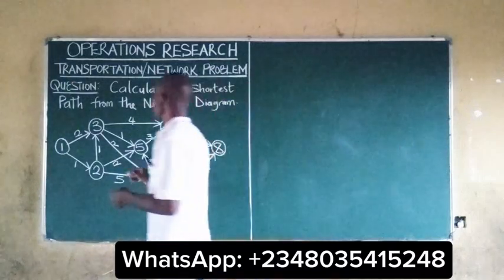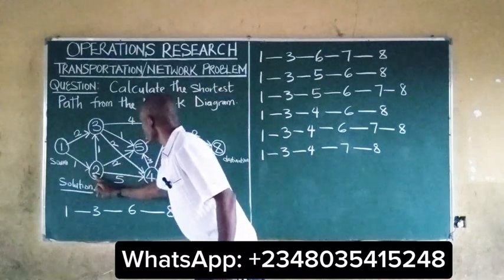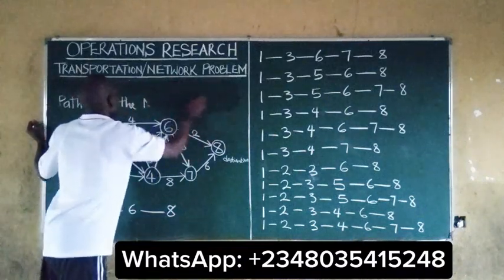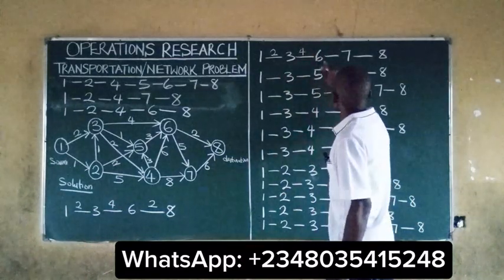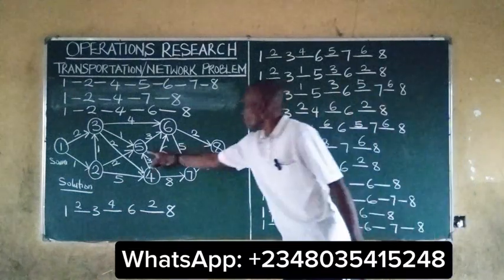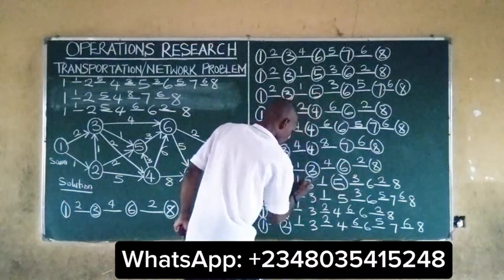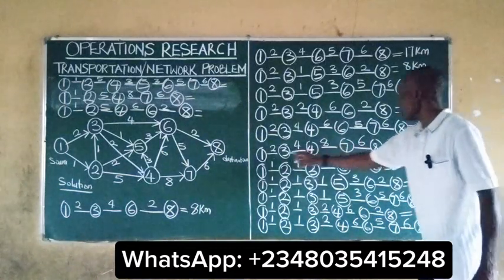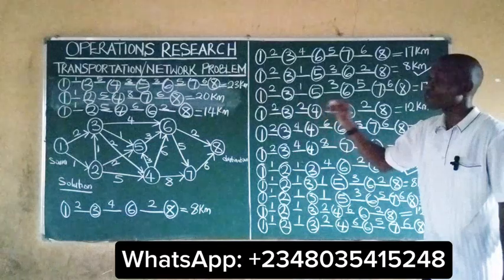Shortest Path Algorithm | How to Calculate Shortest Path Problem 1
Welcome to my in-depth exploration of the Shortest Path Problem! In this video, I teach and  solved an example on Shortest Path Problem within the context of operations research! I detail a clear explanation of the Shortest Path Problem and its relevance in operations research, explained a step-by-step walkthrough of a solved example on Shortest Path Problem, using common algorithms like Dijkstra’s. Moreso, l break down the steps to efficiently find the shortest route in a given network, showcasing its significance in various real-world applications.

Leave your questions in the comments below or use the contact, and let us know how you’ve applied Shortest Path Algorithm in your work or studies!